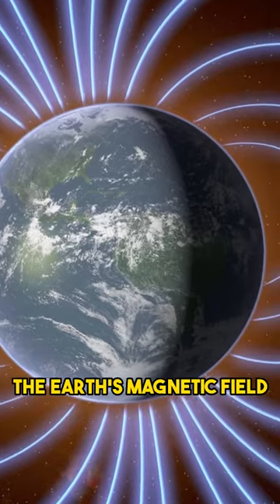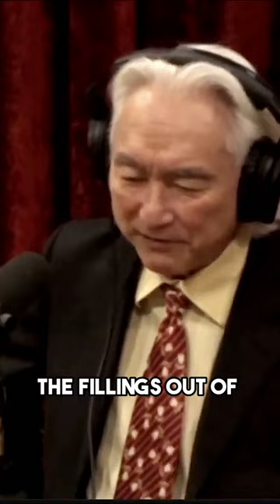michio kaku built a PARTICLE ACCELERATOR in his MOM'S GARAGE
Enjoy the best snippets from the Joe Rogan Experience in bite-sized shorts. Explore captivating conversations, thought-provoking insights, and mind-expanding discussions on a wide range of topics with the world's most fascinating guests. Dive into the Joe Rogan universe and get ready for a dose of intellectual stimulation and entertainment.